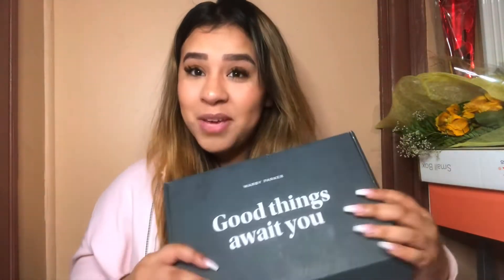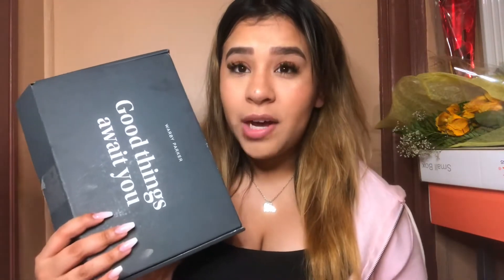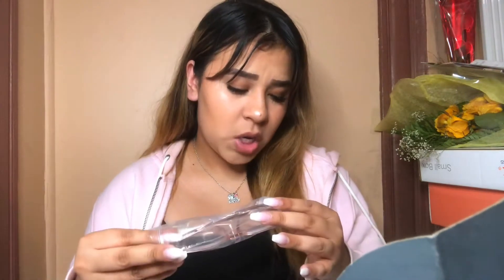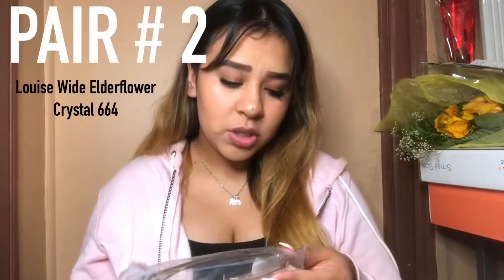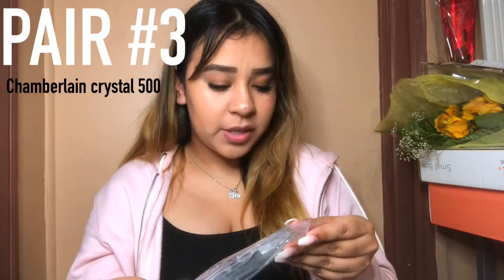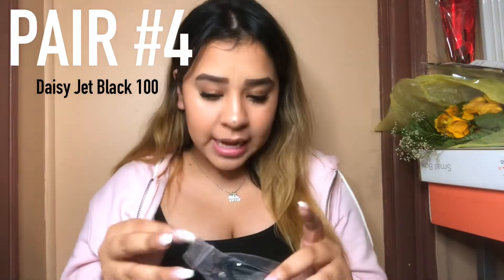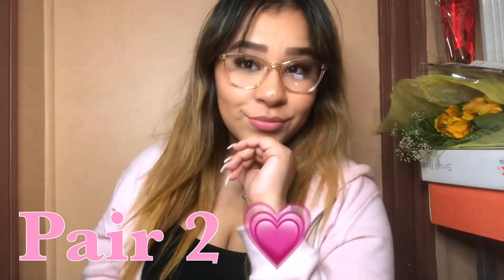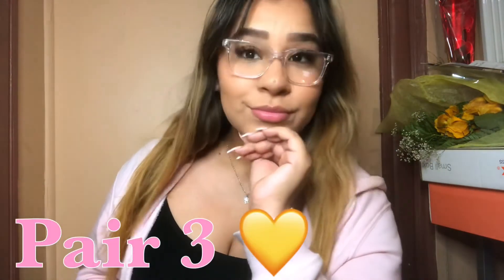Help Me Pick My New Pair Of Glasses 🤓 | Life of Liz ✨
Hey Guys!! For today’s video I unboxed with you guys my trial package from Warby Parker!! Since I’ve been looking for a new pair of glasses this FREE at home trial helped me see how these frames looked on my face before I purchased any! 💛